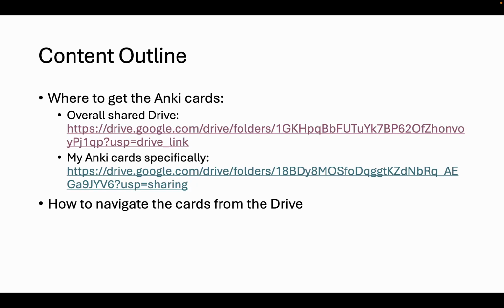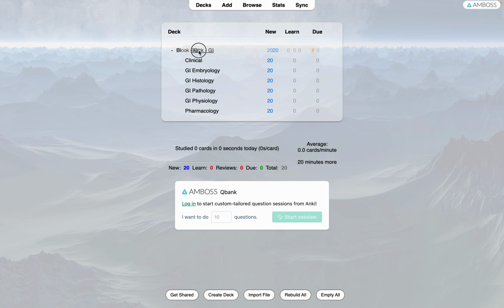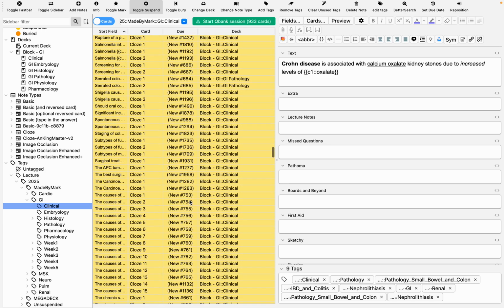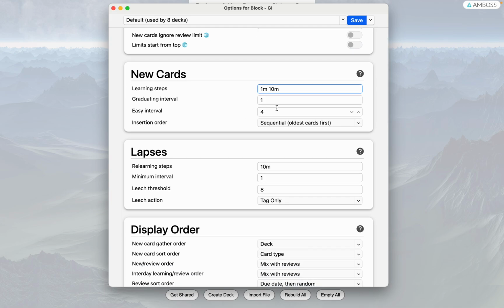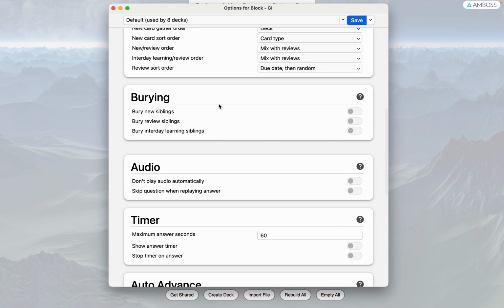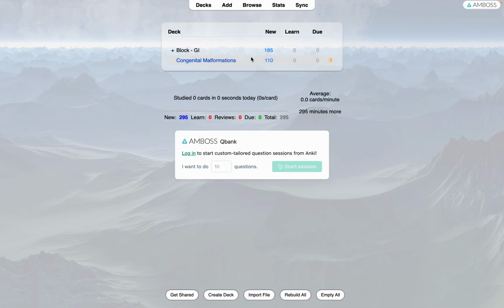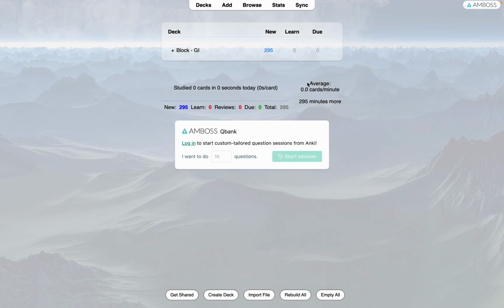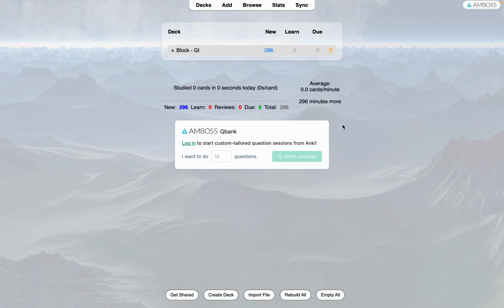Introduction to Creighton Anki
Quick introduction to using Creighton Anki Cards.